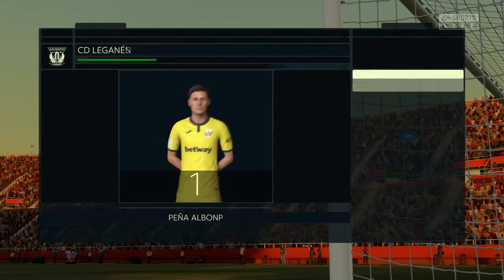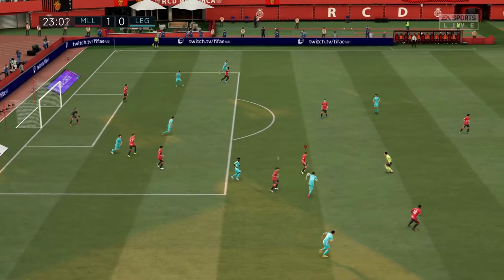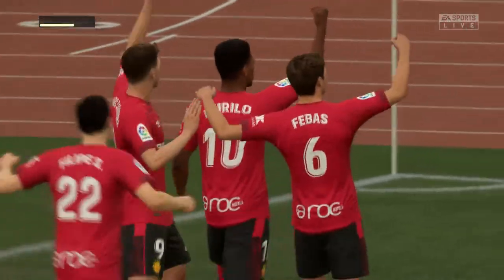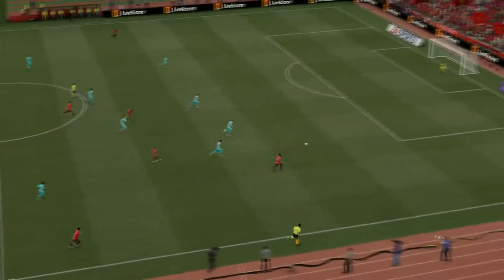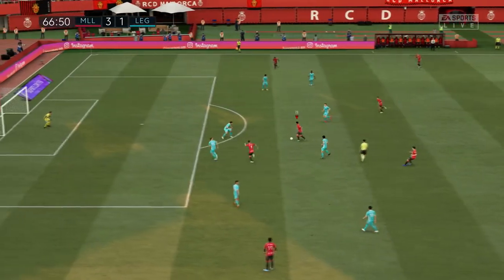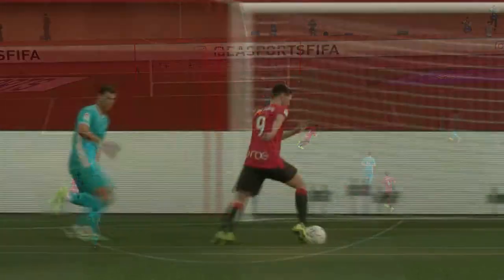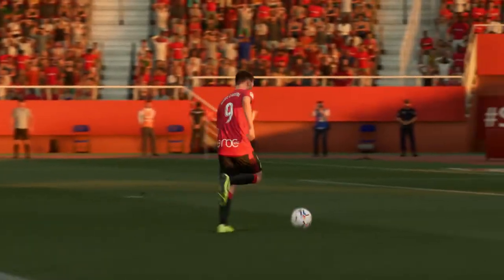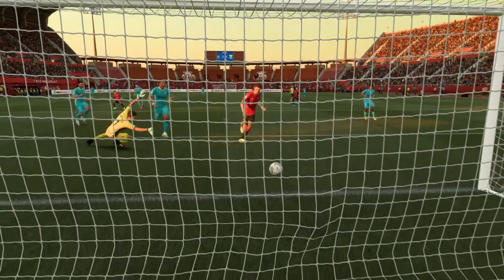FIFA 21 | RCD Mallorca 6 - 1 CD Leganes | LaLiga Santander 22/23